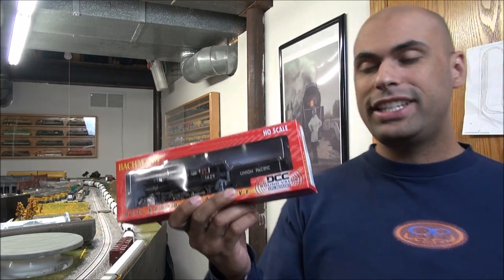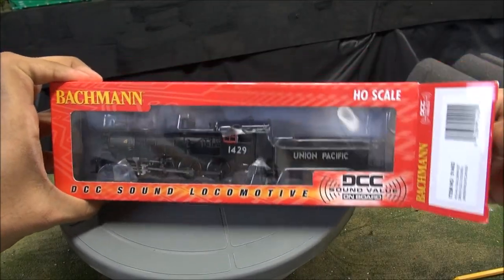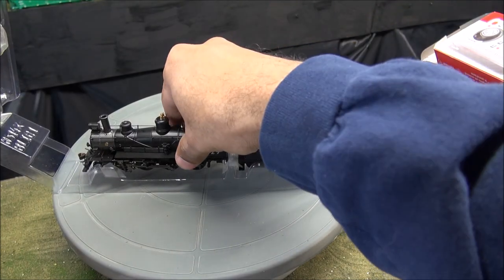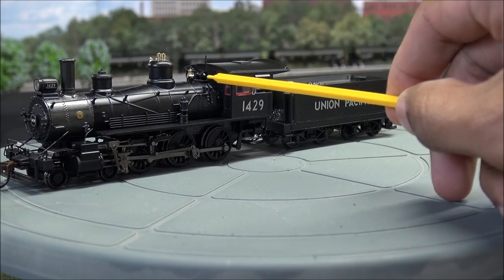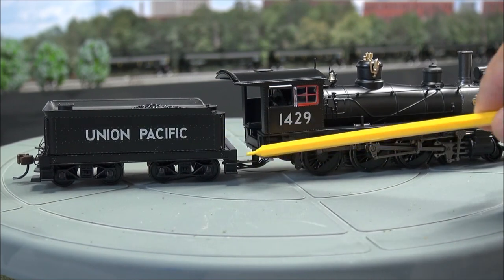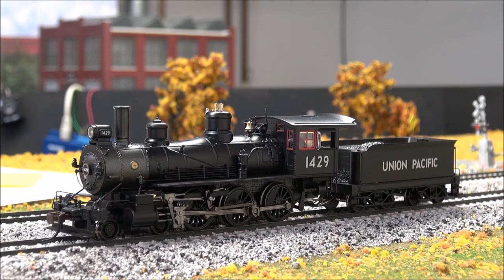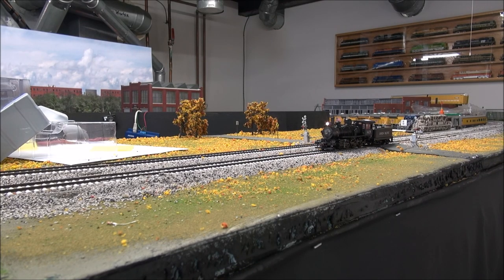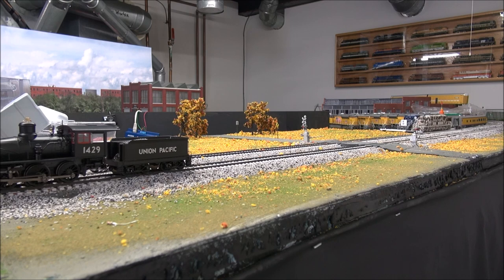Review: Bachmann HO Baldwin 4-6-0 Steam Locomotive DCC Soundvalue